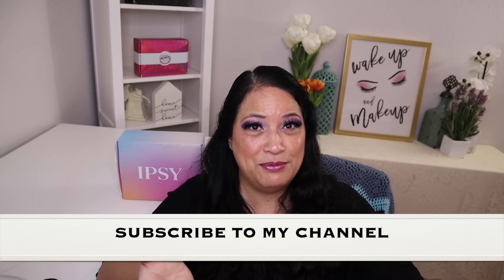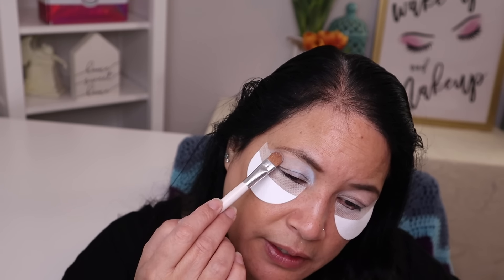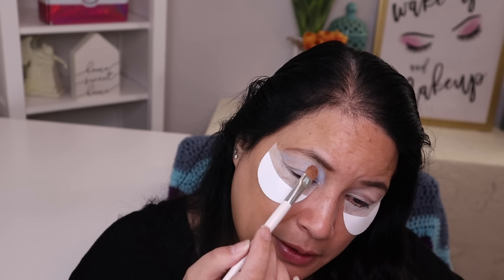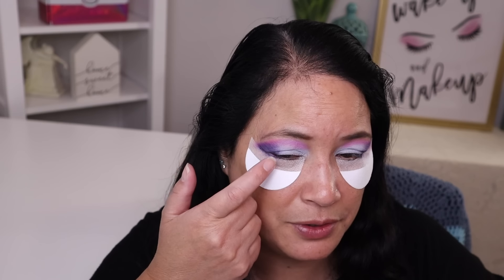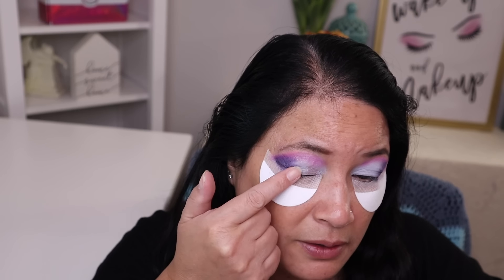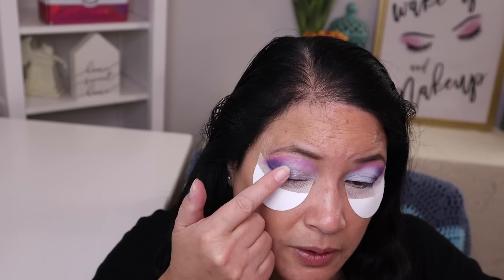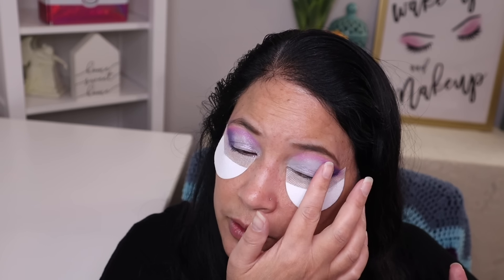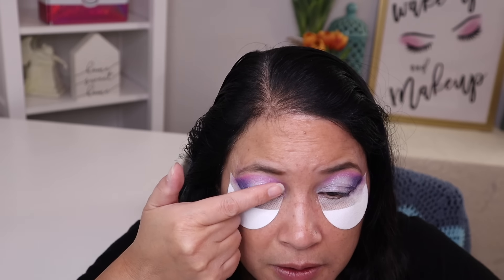Tresluce Beauty Dulce Vida Eyeshadow Look Boxycharm by IPSY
Hi Everyone! Today's video is my a makeup look from the Tresluce Beauty Dulce Vida Eyeshadow Palette I received in my BOXYCHARM BOX BY IPSY September 2023

BoxyCharm is a makeup / beauty subscription box with full-sized products. It is now under the IPSY umbrella.